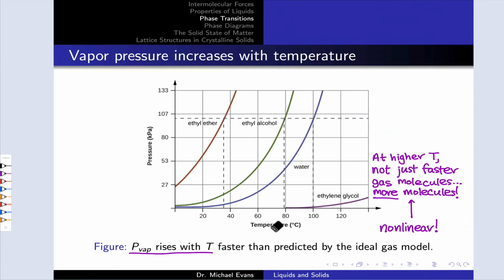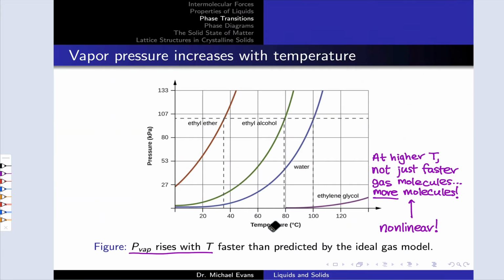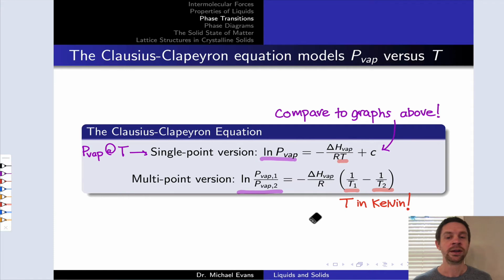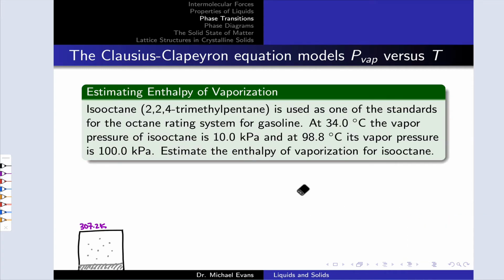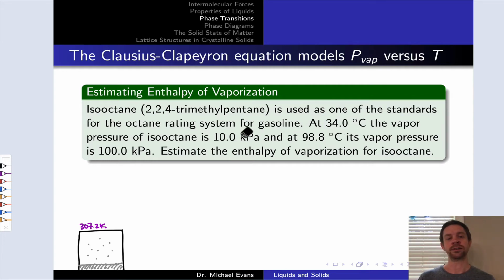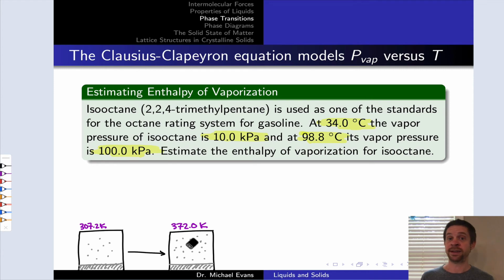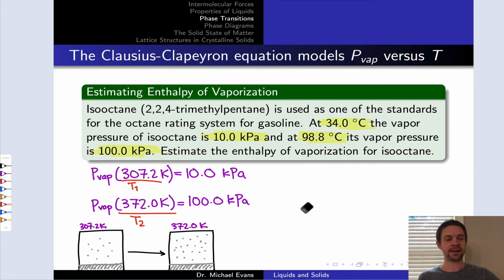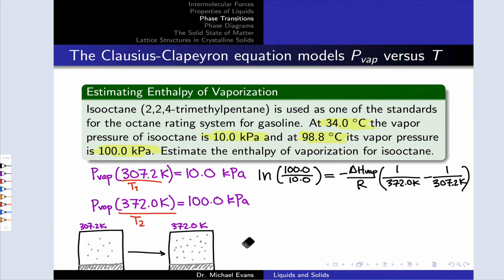The Clausius-Clapeyron Equation | OpenStax Chemistry 2e 10.3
00:00 Introducing the Clausius-Clapeyron Equation
00:59 Single-point and Multi-point Forms of the Equation
01:50 Practice with the Clausius-Clapeyron Equation